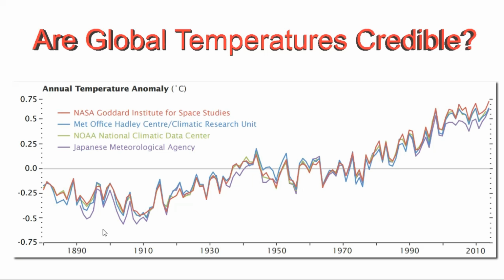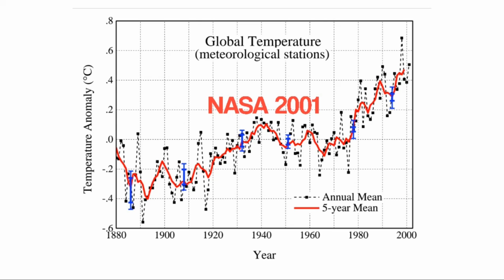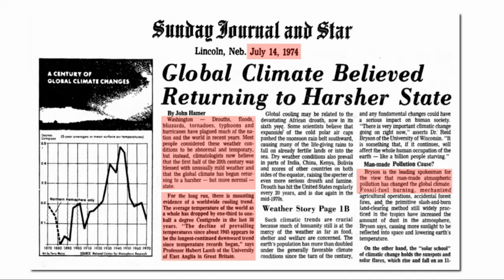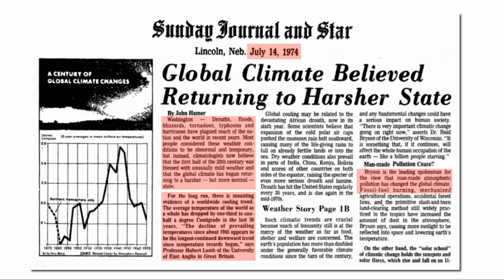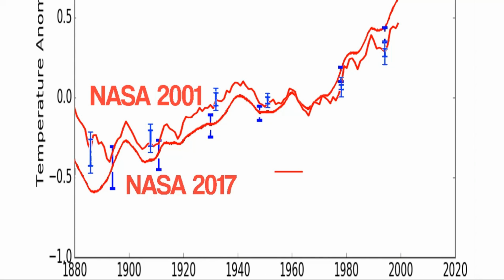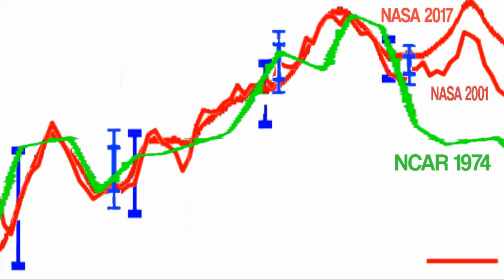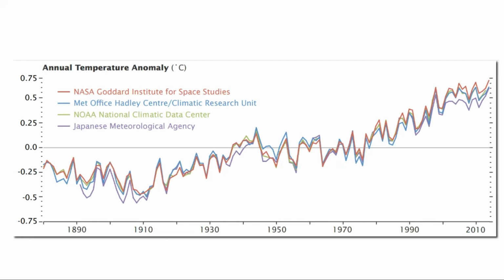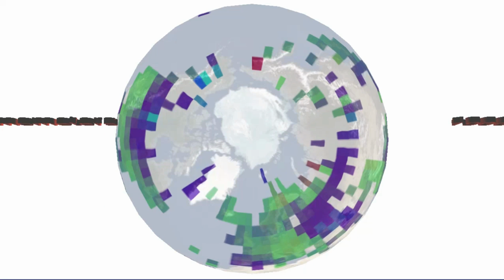Is The Global Temperature Record Credible?